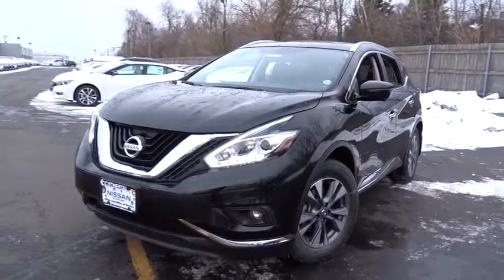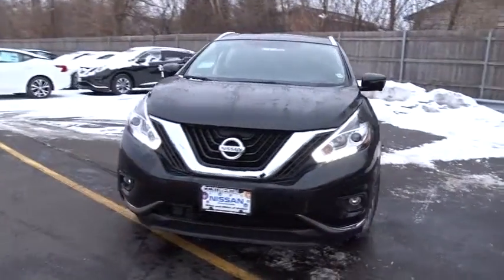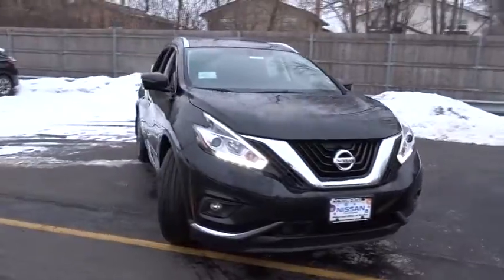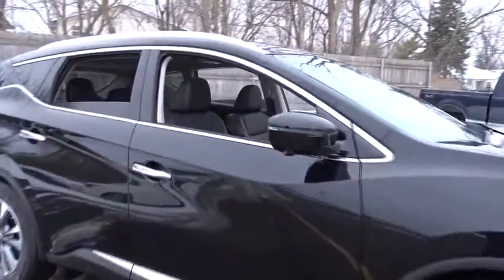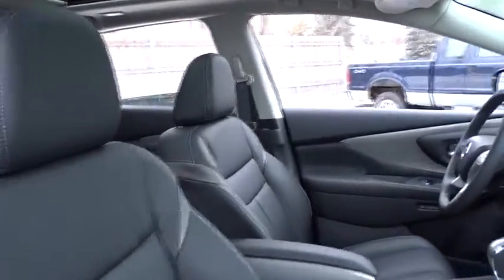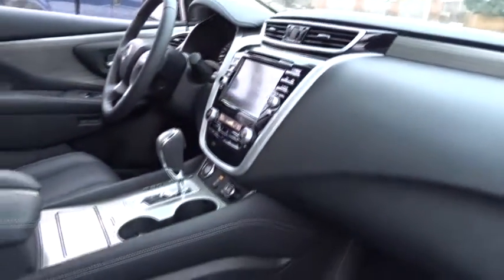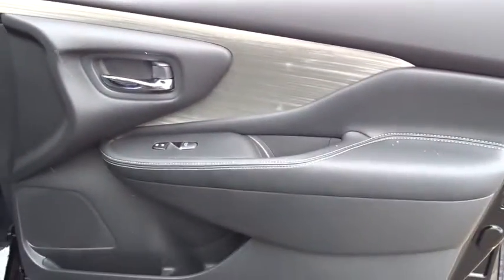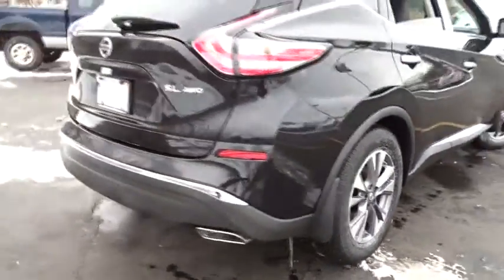2015 Nissan Murano Countryside, Chicago, La Grange, Westmont, Oak Lawn, IL V8089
2015 Nissan Murano

Continental Nissan
5750 S La Grange Rd